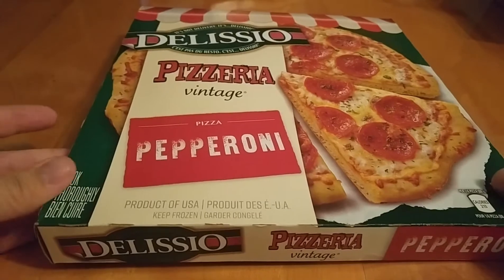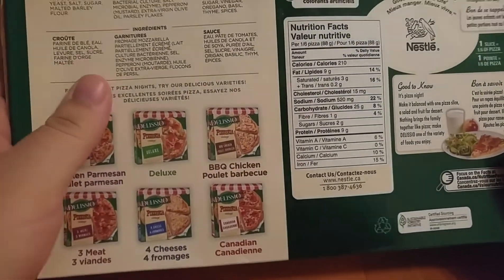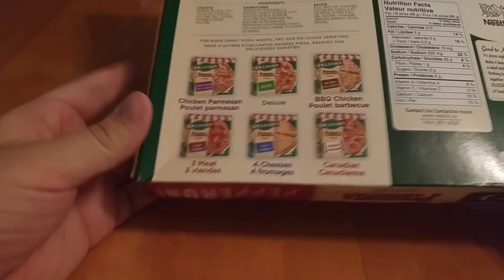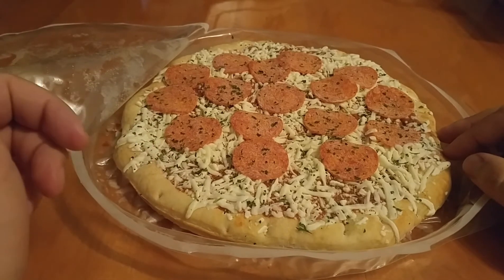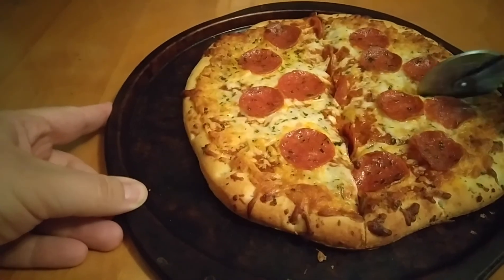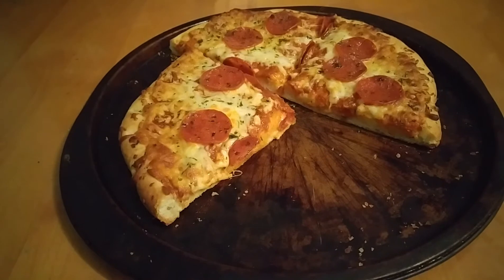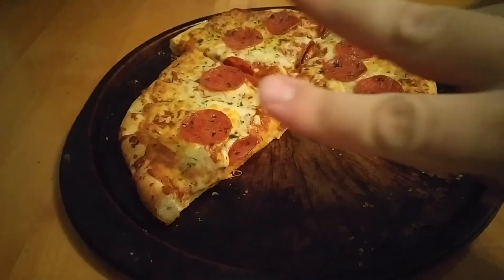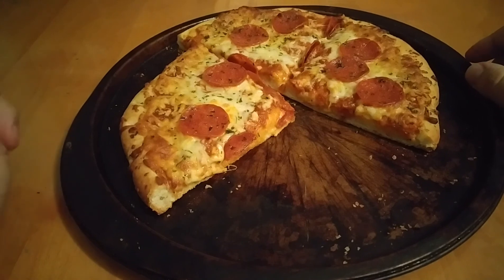Lee's Frozen Pizza Reviews: Delissio - Pizzeria Vintage - Pepperoni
It's like the Rising Crust version but not as good. Still, not a bad pie.